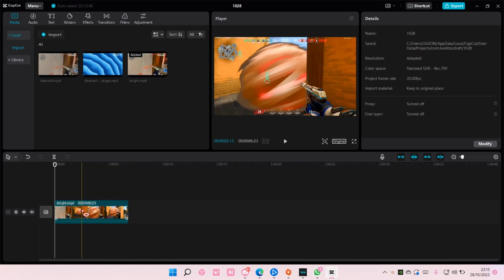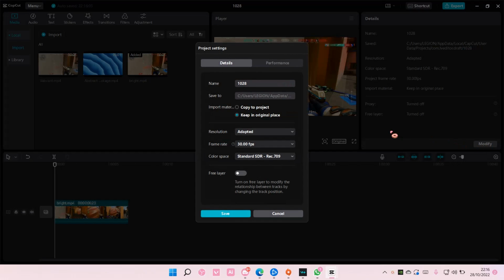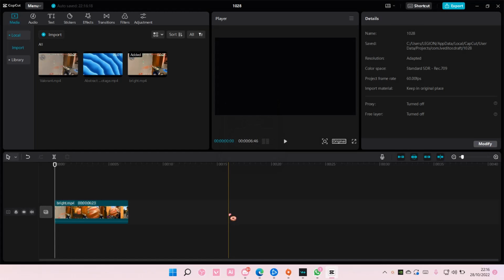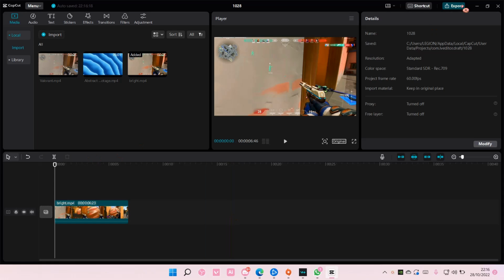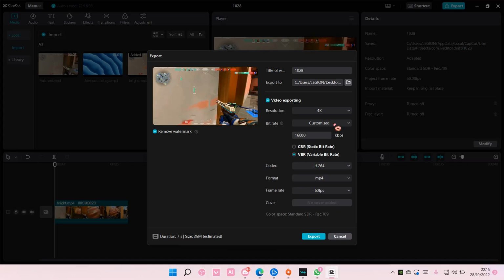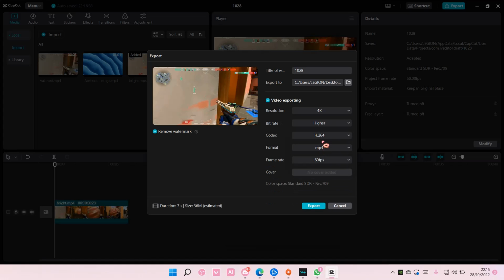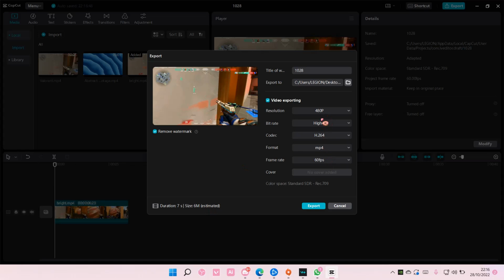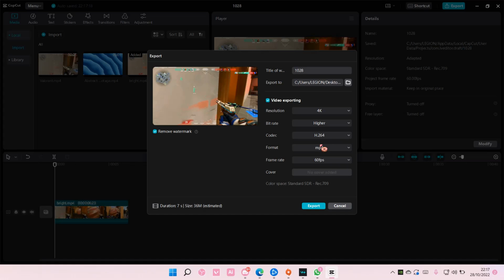How To Change Video Quality In CapCut PC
Learn how you can change the quality of a video in CapCut PC by watching this video.